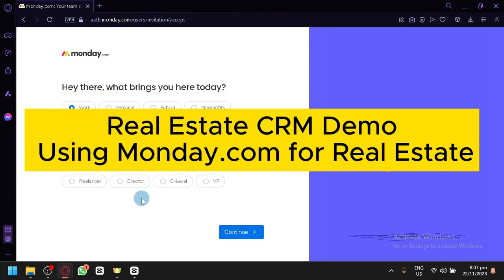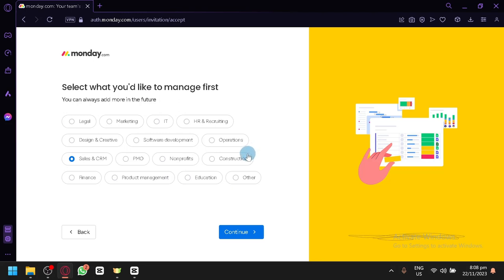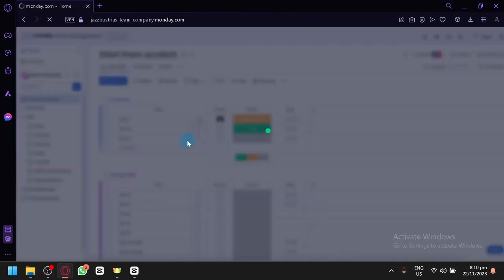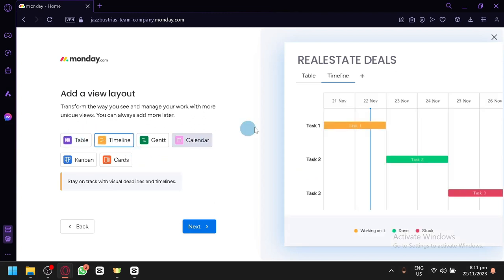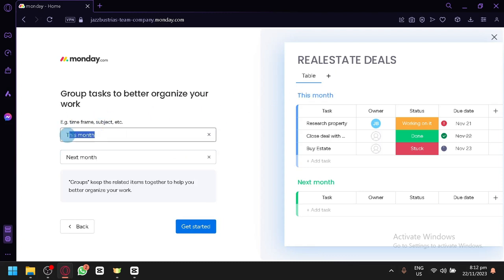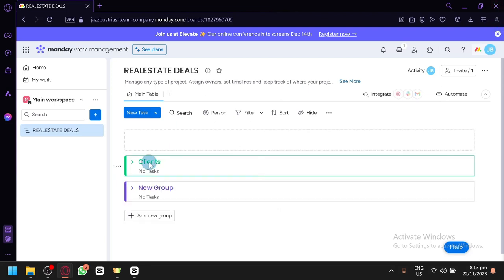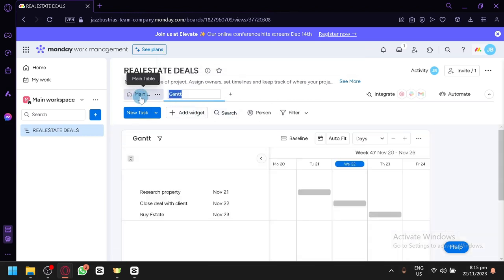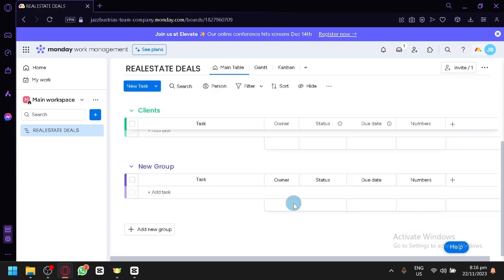Real Estate CRM Demo - Using Monday.com for Real Estate (Tips and Tricks!)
Real Estate CRM Demo. In this video on Using Monday.com for Real Estate show you how to use monday.com for real estate agents or agency.

This is an easy process so keep watching to learn all you need to know about monday.com real estate CRM tutorial.